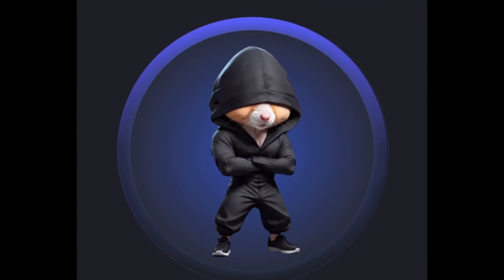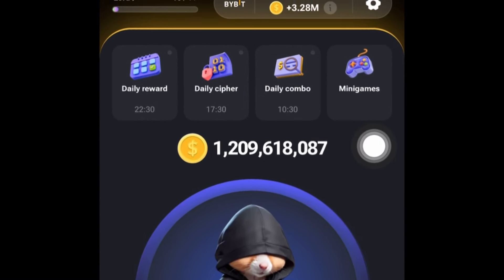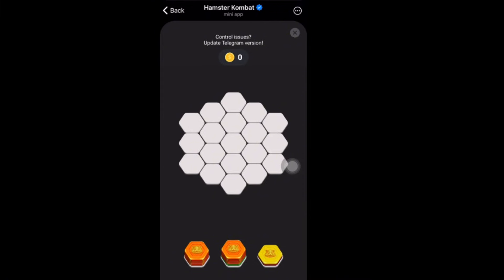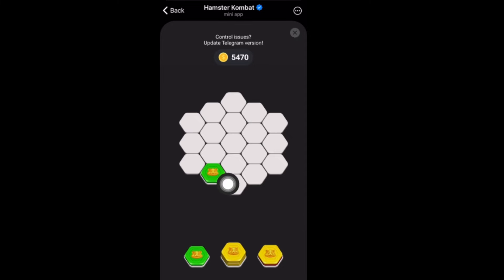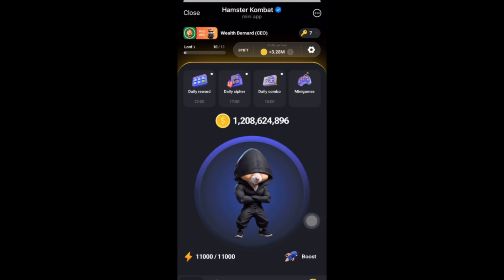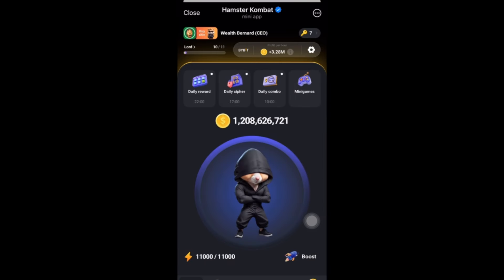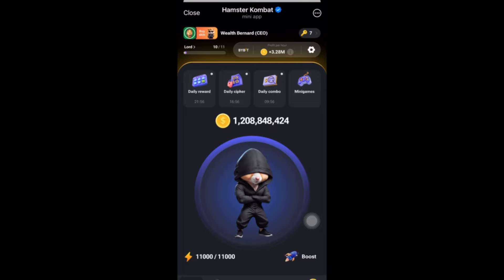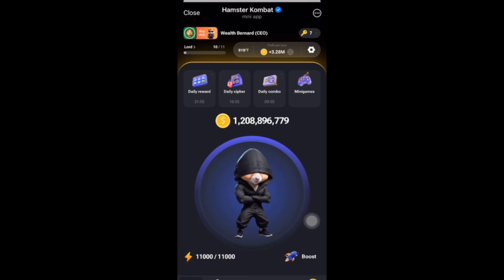NEW Hamster Kombat HEXA Puzzle Game Get Upto Free 1 million Tokens in 2mins | My Thoughts 🤔